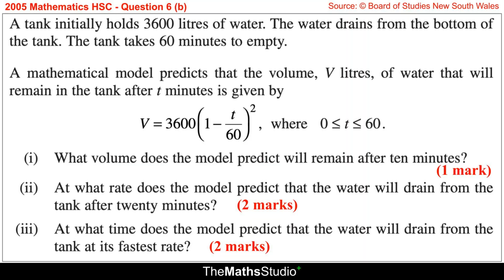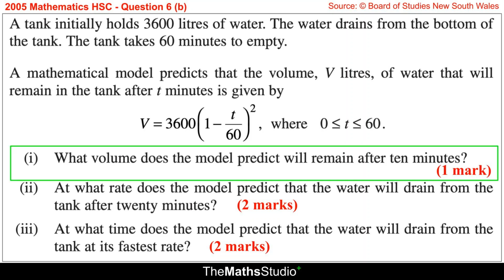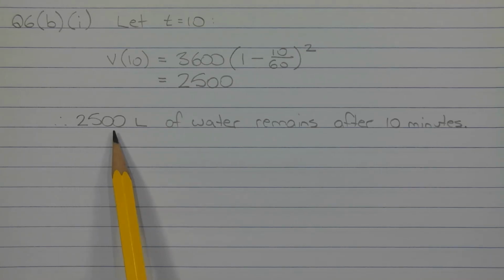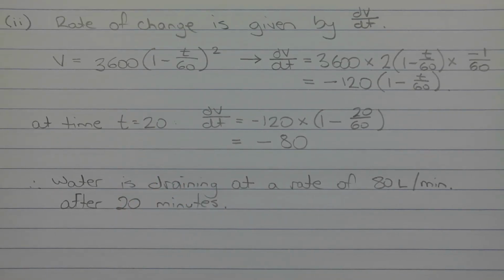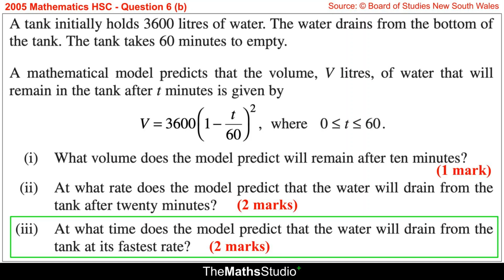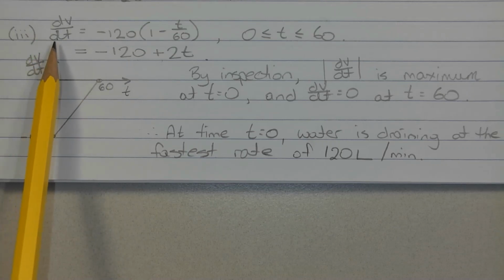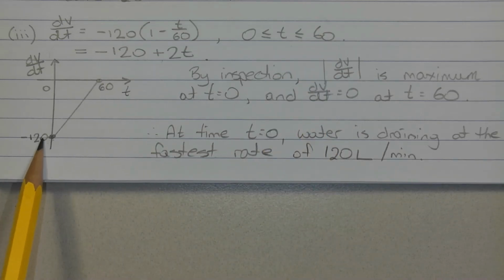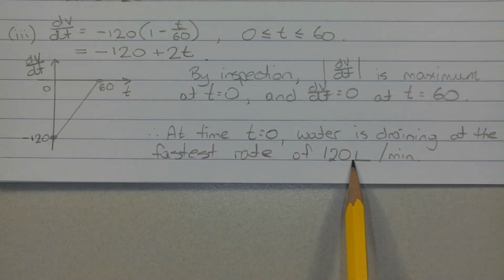2005 Maths 2U HSC Q6b How To Solve Water Tank Rate of Change Differential Calculus Problem